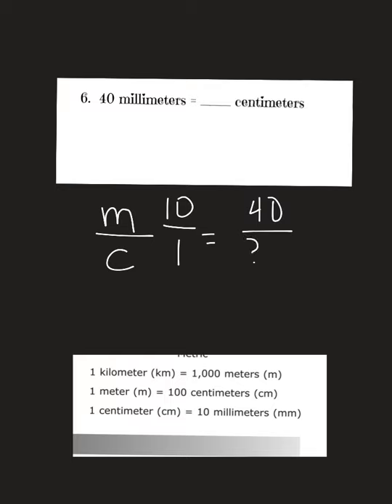Measurement conversion 2